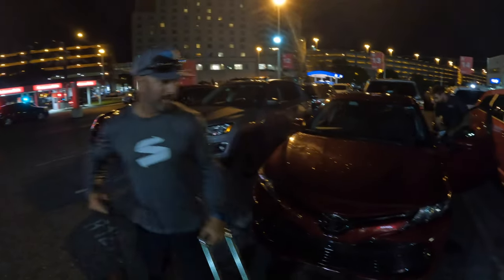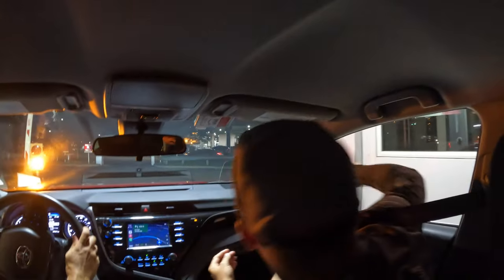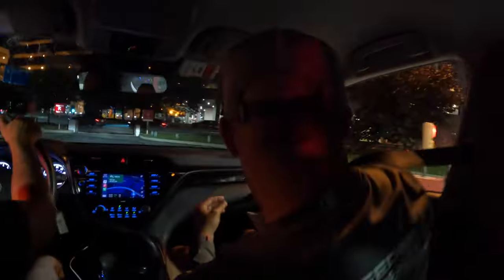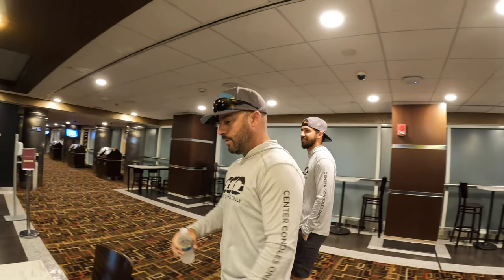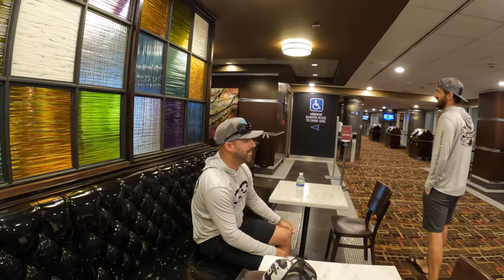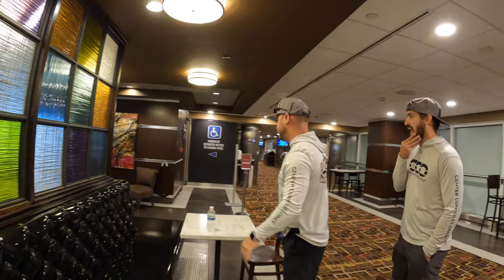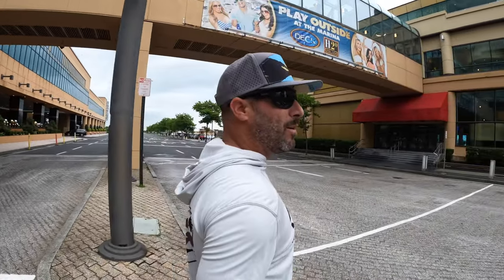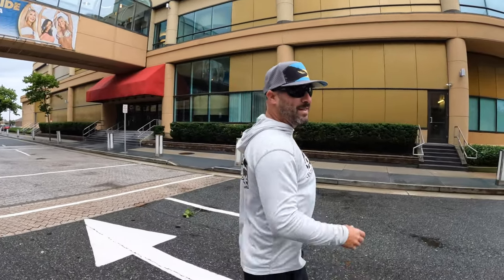Did Seakeeper do it again?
We were invited to check out Seakeepers latest invention for the marine industry. Can't wait to hear what you all think.